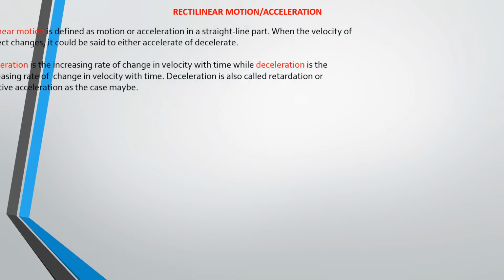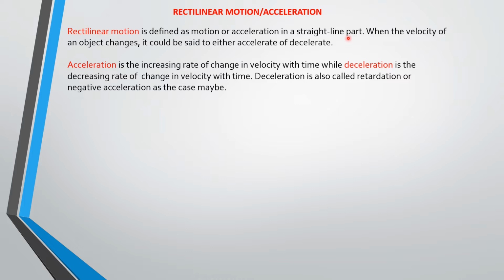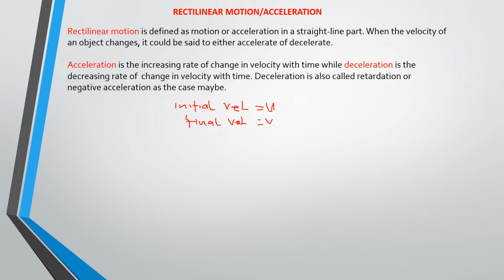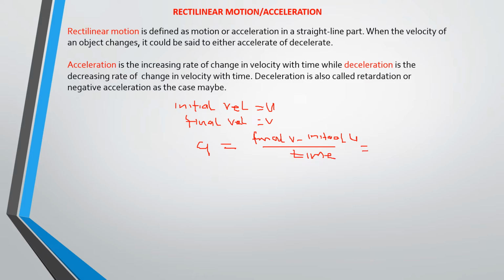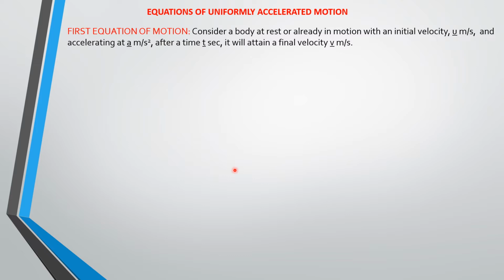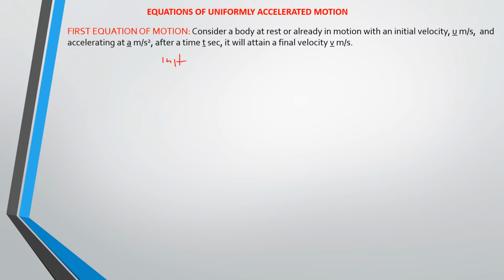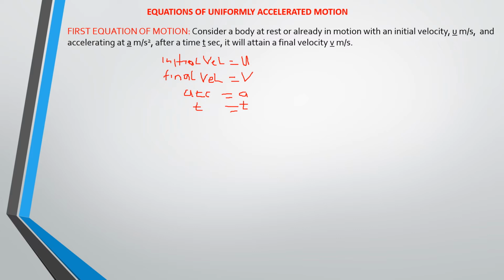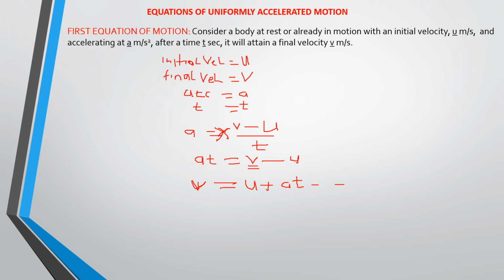Rectilinear Motion - First Equation of Motion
This lecture will introduce you to rectilinear motion and first equation of motion. you will also be introduced to calculations involving the use of the equation.